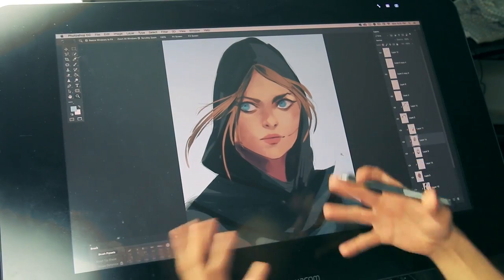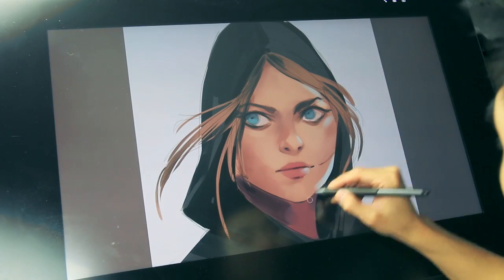Ross Draws STAR WARS! | PORTRAIT TUTORIAL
Hey guys! I've missed painting Portraits so much, so I wanted to make an episode about it for you guys featuring Star Wars! Hope you enjoy it :)

🤖 I’m streaming on Twitch!

(ﾉ◕ヮ◕)ﾉ*:･ﾟ✧ Shop!

^◕ᴥ◕^ Follow!

💌 SEND ME THINGS:
RossDraws